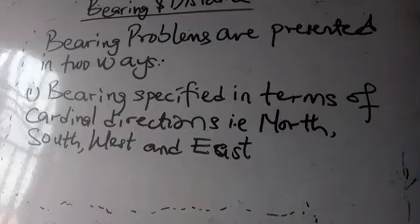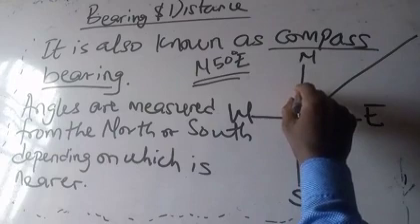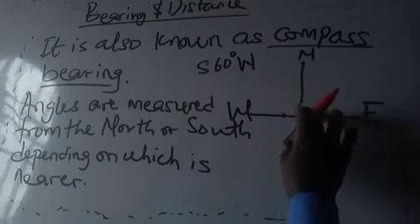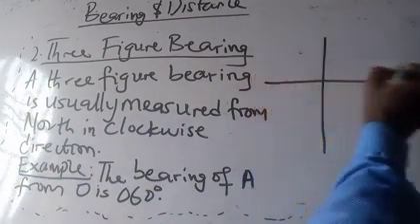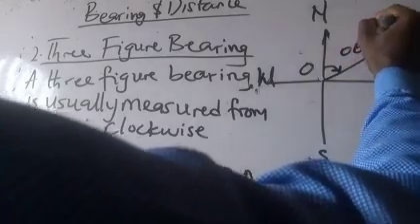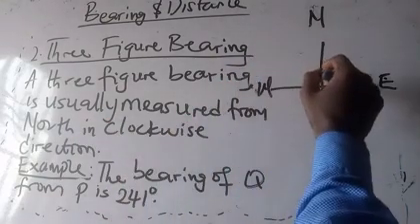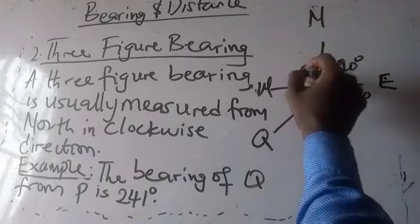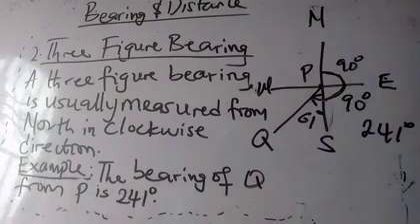BEARING AND DISTANCE EXPLAINED [PART 1]